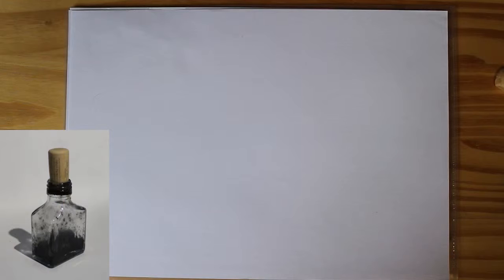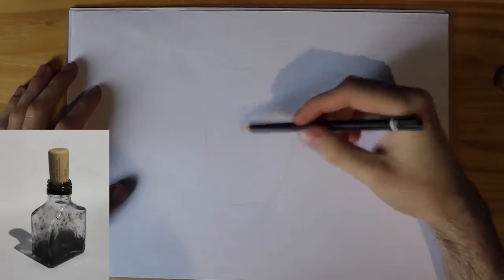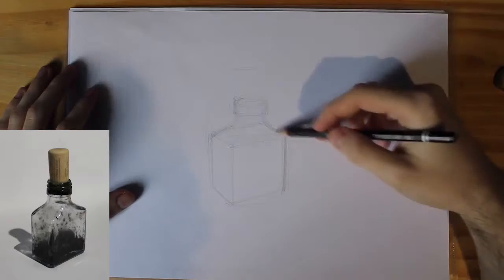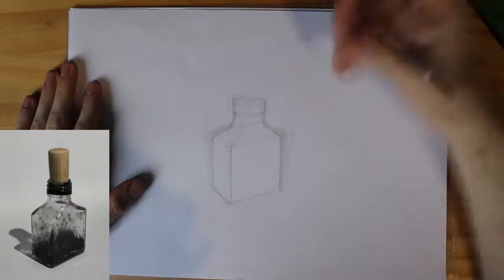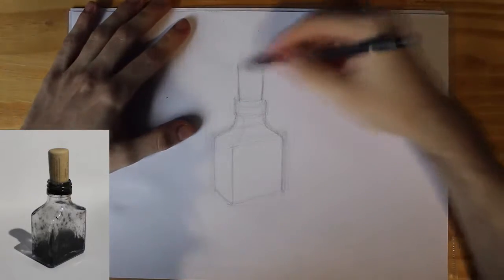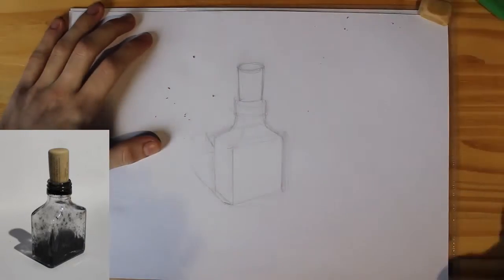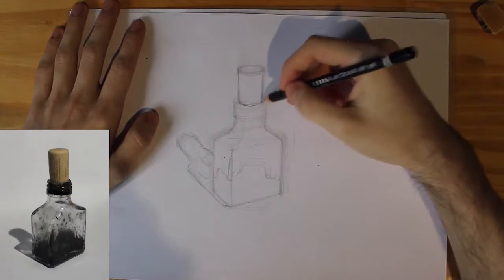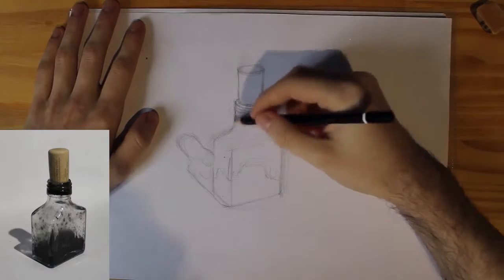Drawing a Still Life Glass Jar (Graphite)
I talk about drawing from observation, drawing in graphite, and related supplies.

The pencils I use are Lyra ArtDesign if you're interested. I found them the smoothest of the ones I tried.

The eraser pencil is from Faber-Castel but to be honest if other brands exist I'd try those instead. I find the Faber-Castel one a bit too harsh and yet not hard enough to really keep a sharp tip. It feels and looks similar to a pink school eraser. I've not had mine stain that I can remember but there have been reviews complaining about that.

The book I mentioned is called Course in Pencil Sketching by Ernest Watson.